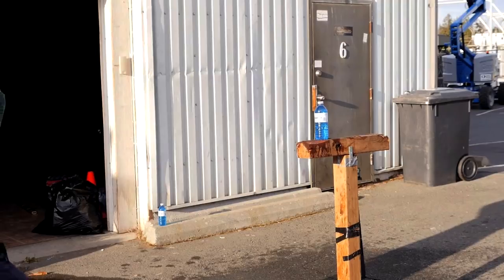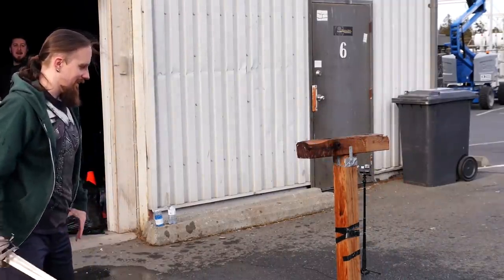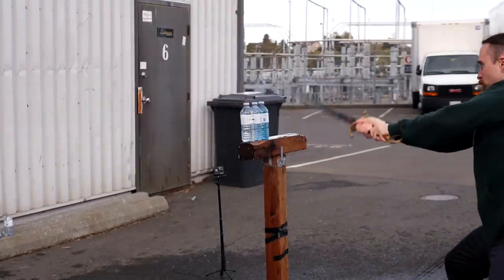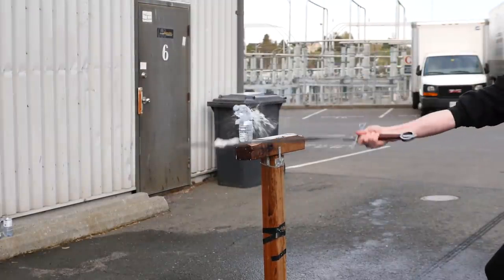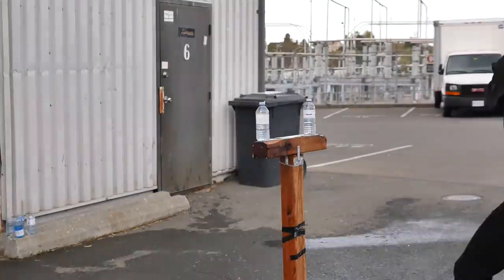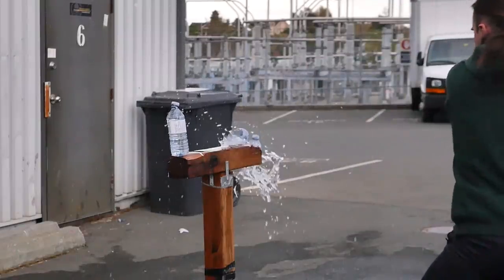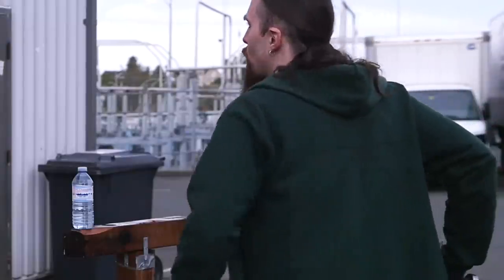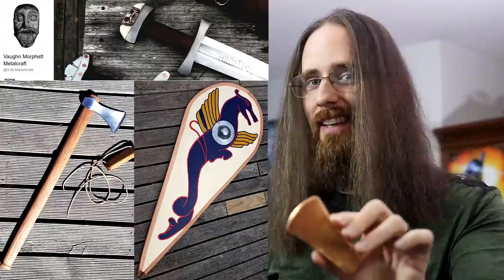Cutting Practice on the Cheap - With Commentary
In this video I show some cutting with longswords, a Tai Chi saber, and a schiavona, on the cheapest available target: water bottles. The ongoing commentary explains how you can tell what is a good cut, and what we were doing.